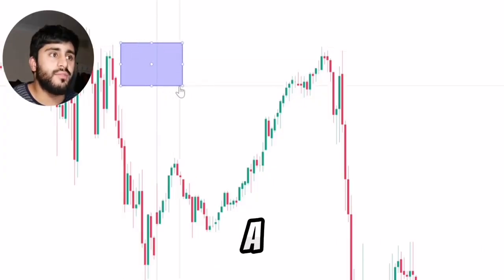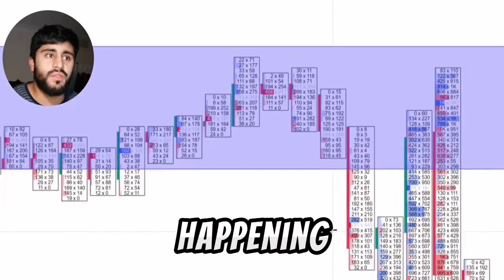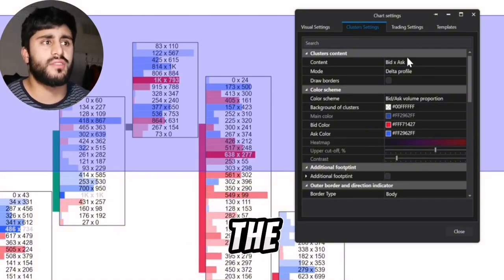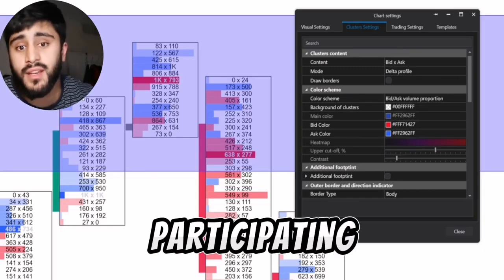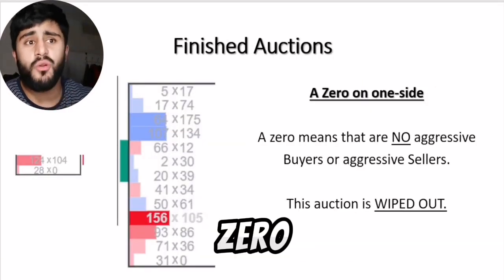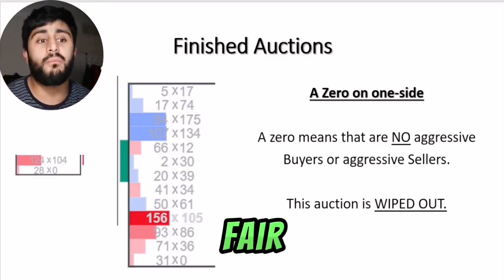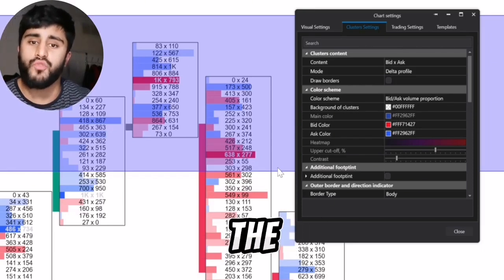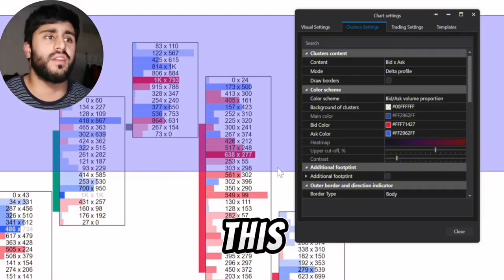Introduction to the ATAS platform